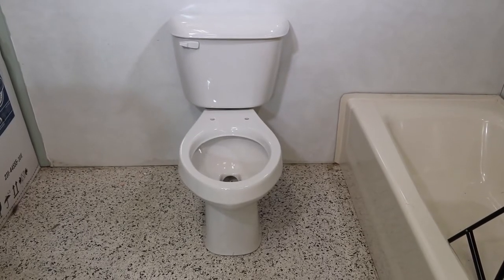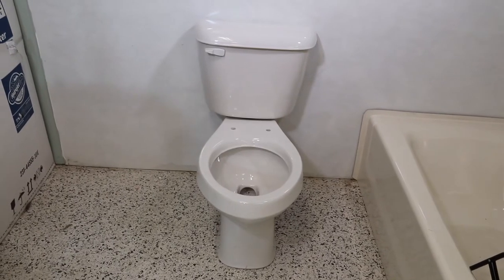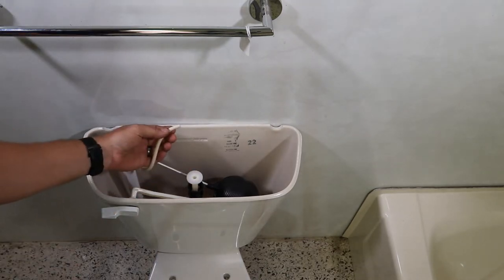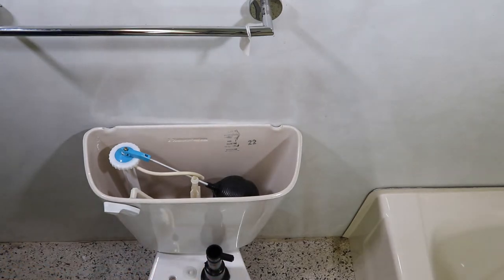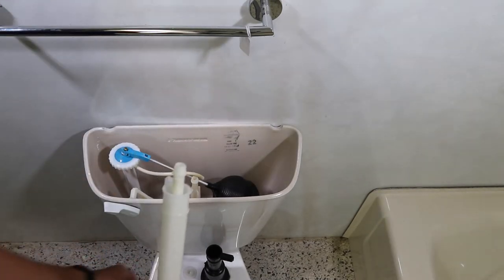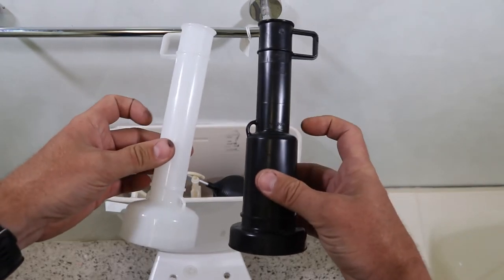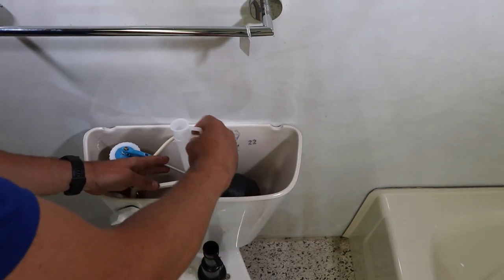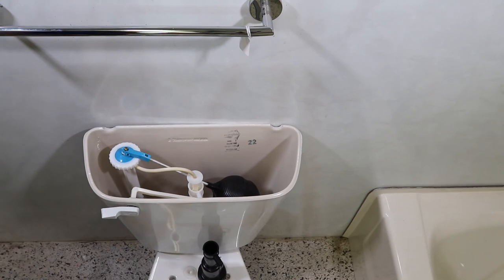Stronger Flush on a Mansfield Toilet in 3 Minutes.....Guaranteed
Improve the flushing performance of a 1.6 gallon per flush Mansfiled Alto Toilet.

Mansfield 160

LIGHT STAND